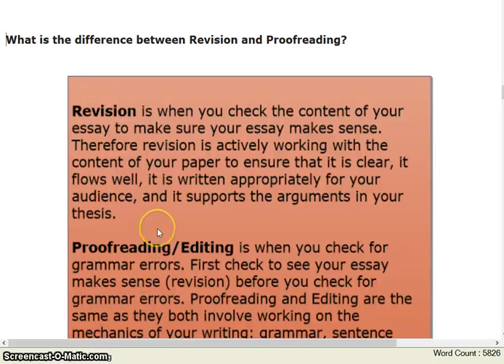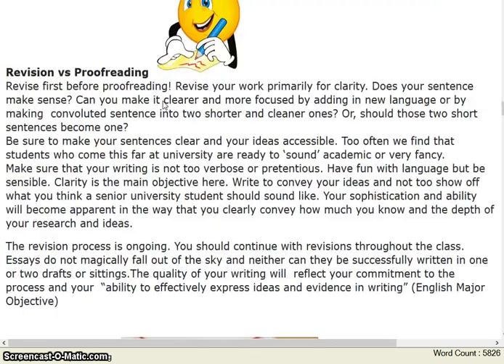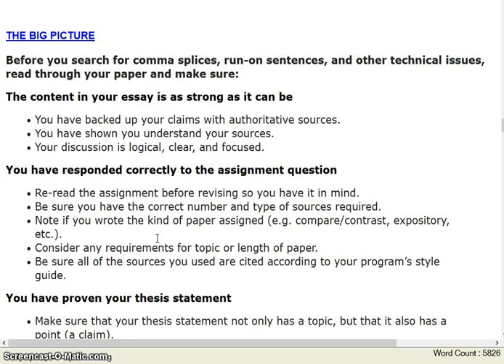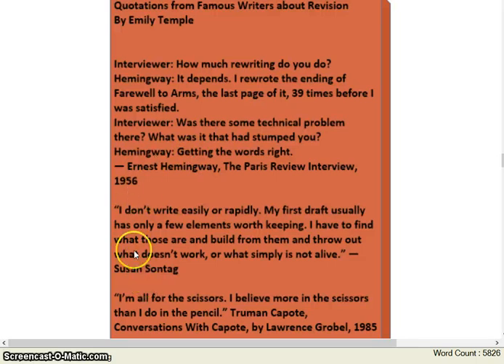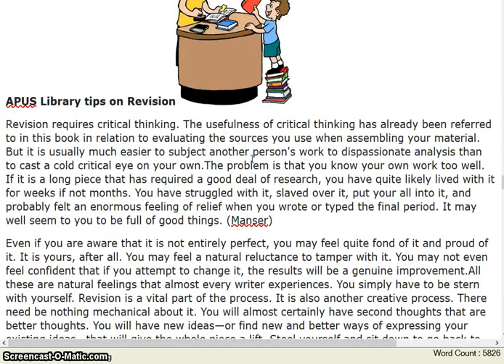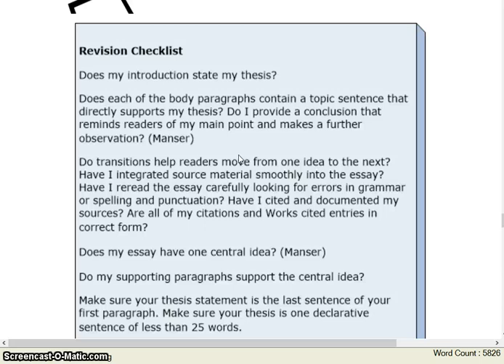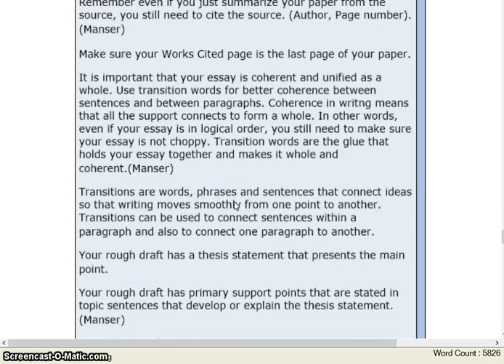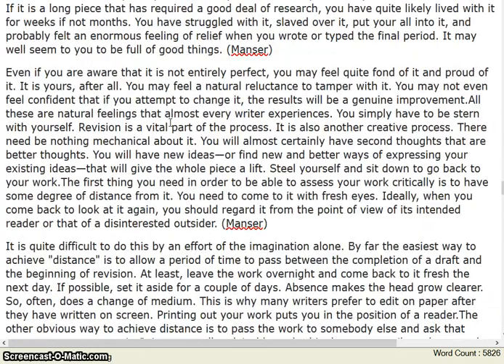How to revise a paper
This video teaches you how to revise a paper. When you revise a paper, you check to make sure your essay structure is correct.